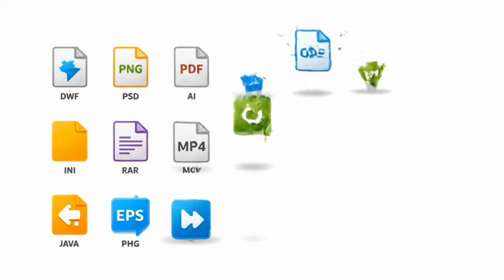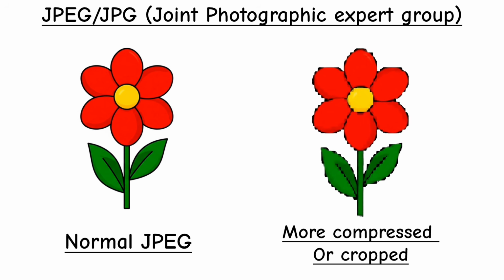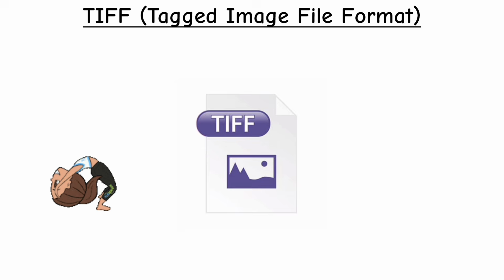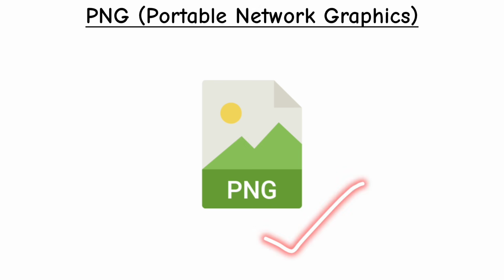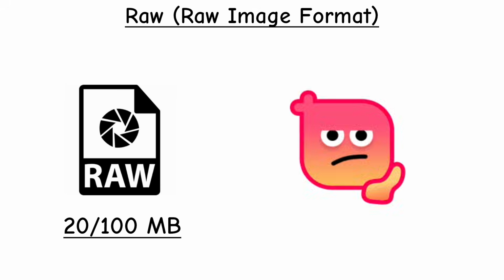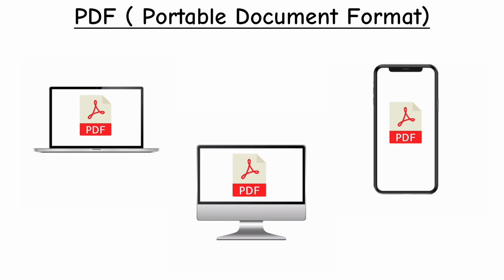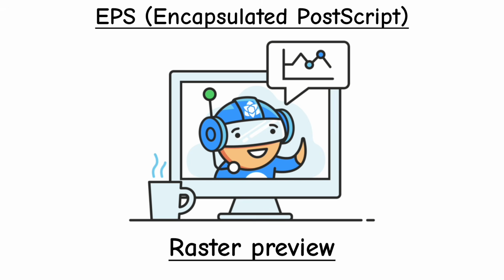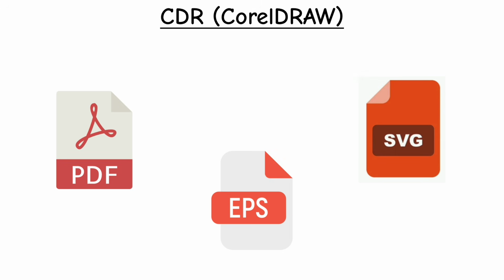Every Types Of Image Formats Explained (Raster VS Vector)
Today in this video we are going to explore image formats in detail. from raster formats like JPEG, PNG, GIF, TIFF, WebP, HEIF, and RAW to vector formats like SVG, EPS, PDF, AI, and CDR. we will break down what each one means, when it was created, and how it’s used. you will learn about lossy and lossless compression, color depth like 24-bit and 32-bit, alpha channels for transparency, and why some formats are better for photos while others are better for logos. By the end, you will know exactly which image format to use for the right job.

Time Stamps: 📌
00:00 - Key Concepts
01:04 - JPEG
02:03 - GIF
02:42 - TIFF
03:34 - PNG
04:15 - Webp
04:58 - RAW
05:43 - HEIC
06:29 - PDF
07:10 - SVG
07:55 - EPS
08:33 - AI
09:06 - CDR
09:44 - Ending